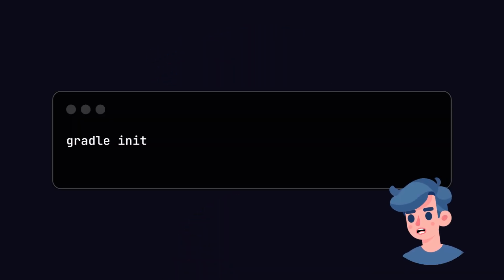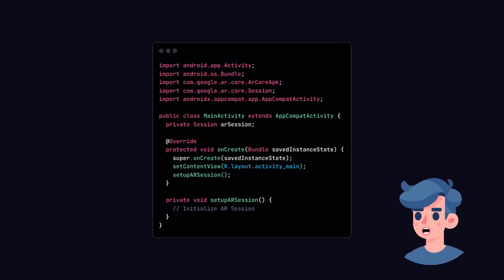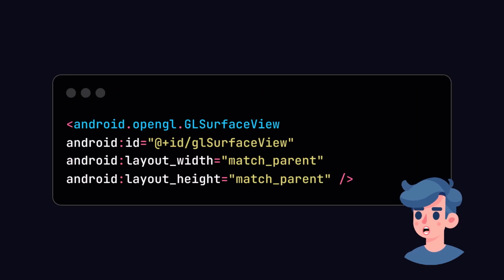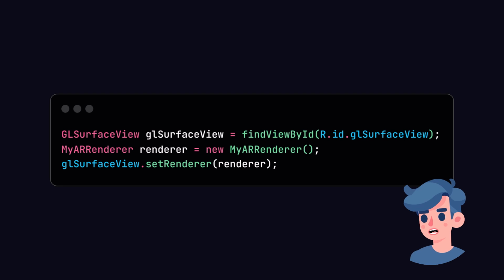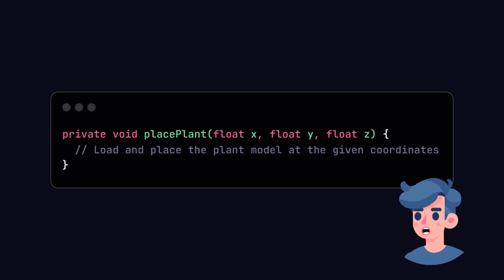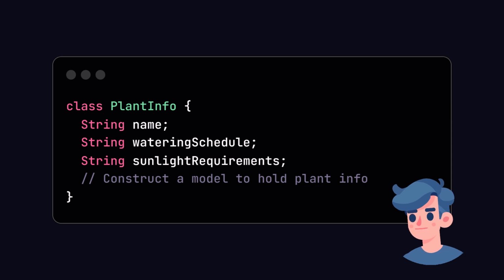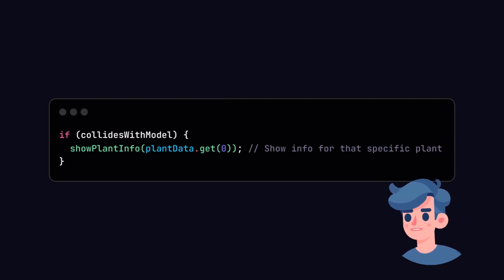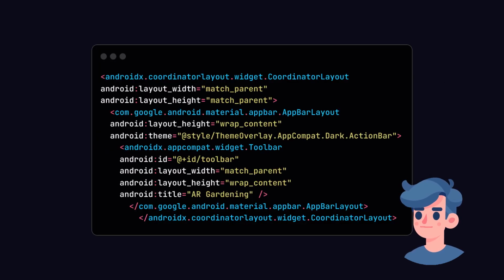Grow Your Garden: Building AR Gardening Guides with Java!